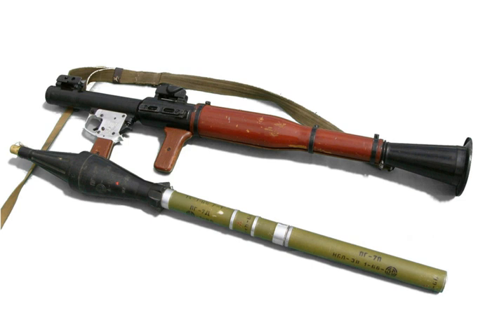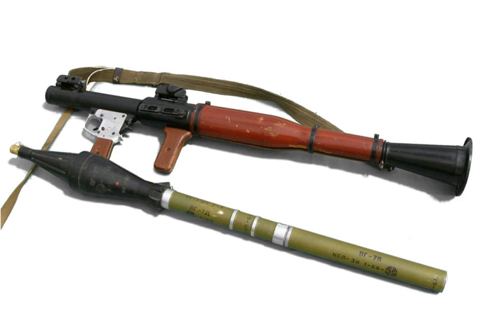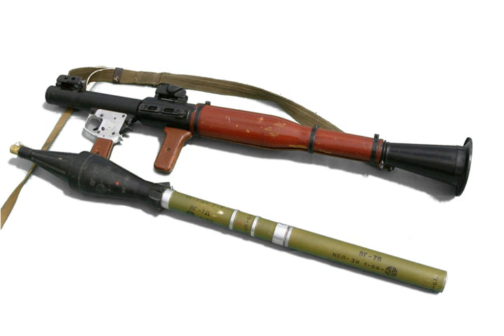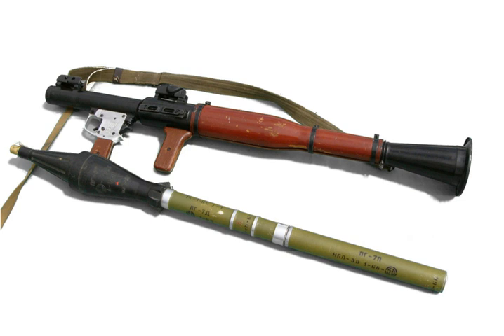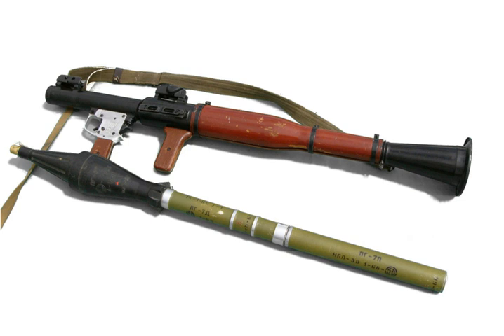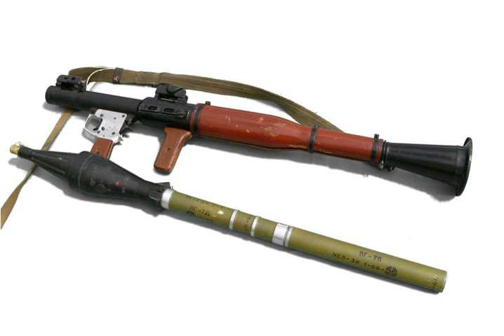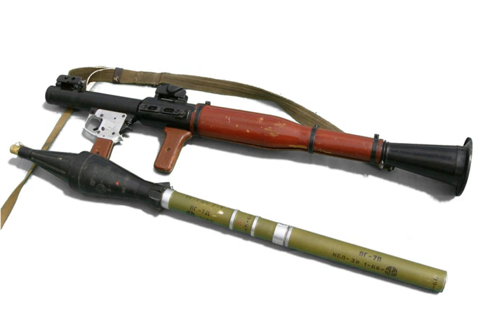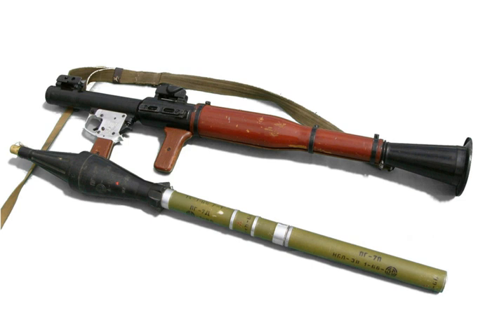Rocket propelled grenades | Wikipedia audio article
00:01:24 1 History
00:01:33 1.1 Predecessor weapons
00:04:23 1.2 First shaped charge, portable weapons
00:08:16 2 Design
00:11:39 2.1 Warheads
00:13:16 2.2 Effectiveness
00:16:44 2.3 Protection
00:18:27 3 Weapons by country
00:18:36 3.1 United States
00:19:45 3.2 Soviet Union and Russian Federation
00:22:58 3.3 France
00:23:08 3.4 Germany
00:23:25 3.5 Israel
00:23:39 3.6 Sweden
00:23:49 3.7 Spain
00:23:59 3.8 Czechoslovakia
00:24:11 3.9 Poland
00:24:22 3.10 North Macedonia
00:24:32 3.11 Yugoslavia
00:24:45 3.12 China
00:24:58 3.13 Palestine
00:25:08 3.14 Ukraine
00:25:18 4 Tactics
00:32:16 5 See also

- Socrates

SUMMARY
A rocket-propelled grenade (often abbreviated RPG) is a shoulder-fired anti-tank weapon system that fires rockets equipped with an explosive warhead. Most RPGs can be carried by an individual soldier. These warheads are affixed to a rocket motor which propels the RPG towards the target and they are stabilized in flight with fins. Some types of RPG are reloadable with new rocket-propelled grenades, while others are single-use. RPGs, with some exceptions, are generally loaded from the muzzle.RPGs with high explosive anti-tank warheads (HEAT) are very effective against armored vehicles such as armoured personnel carriers (APCs). However, heavily armored vehicles from the 2010s, such as main battle tanks, are generally too well armored (with thick composite and/or reactive armor) to be penetrated by an RPG, unless less armored sections of vehicle are exploited.  Various warheads are also capable of causing secondary damage to vulnerable systems (especially sights, tracks, rear and roof of turrets) and other unarmored targets.
The term "rocket-propelled grenade" stems from the Russian language РПГ or ручной противотанковый гранатомёт (transliterated as "ruchnoy protivotankovy granatomyot"), meaning "hand-held anti-tank grenade launcher", the name given to early Russian designs.